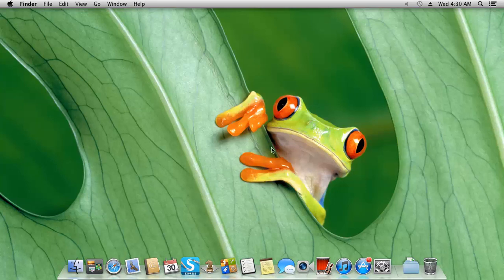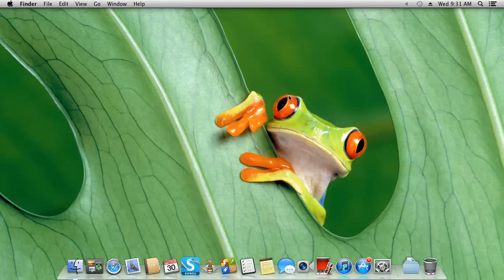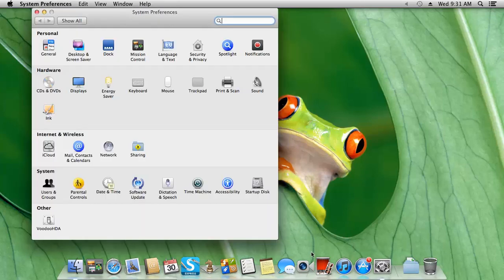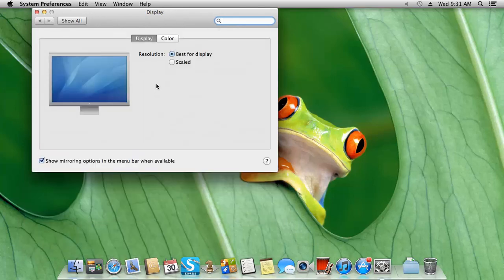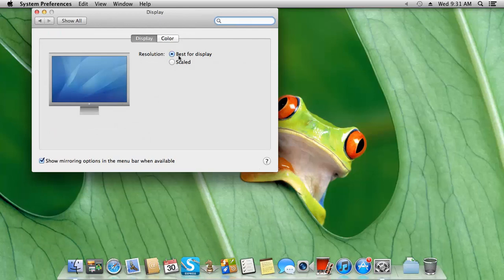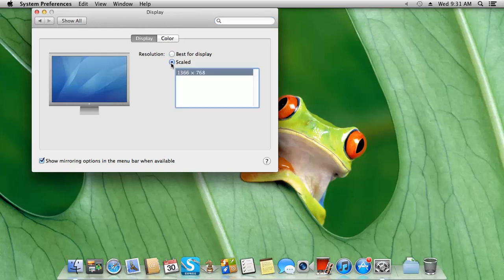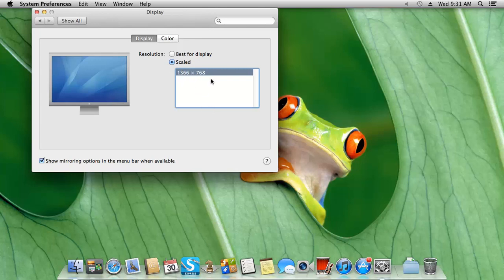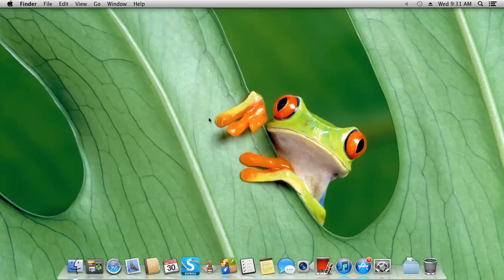Mac OSX Quick Tips #1- Change Screen Resolution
This video will show you how to change the screen resolution on your Macintosh, Hackintosh or whatever your using to run OSX.